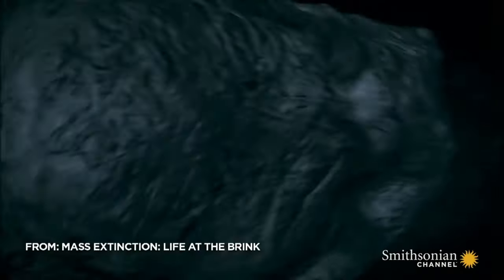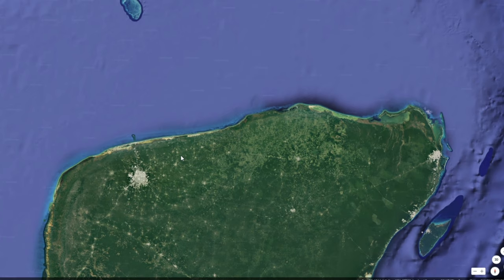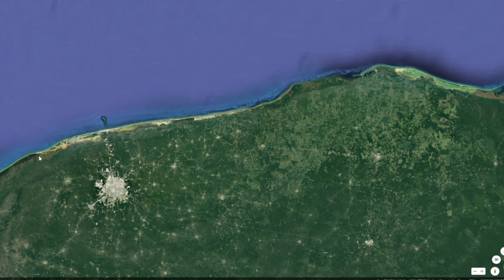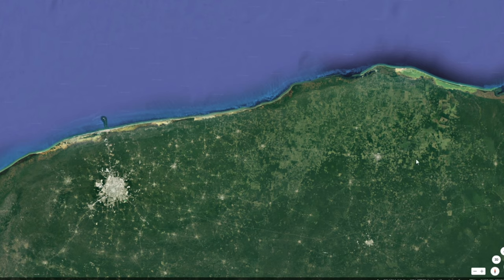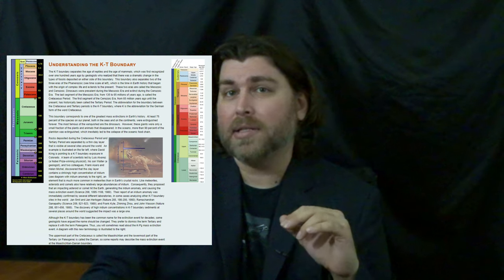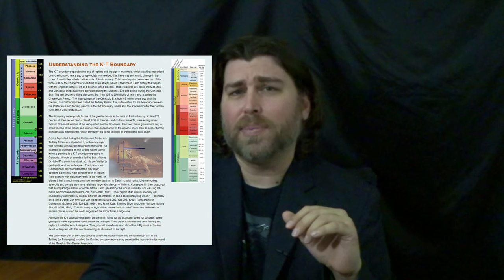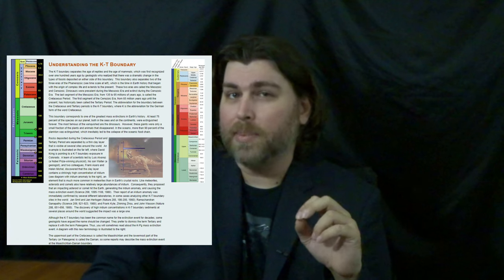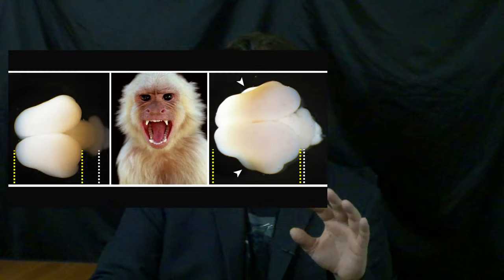Dinosaur Chicken Experiment: Unlocking the Secrets of the Evolution of the Beak through Embryos!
The Dinosaur chicken experiment.

It’s a scientific study that I’ve mentioned multiple times and a story that set the internet ablaze with rampant speculation and in some cases outright misinformation.

Yes, you requested it, and we’re going to be talking about that little genetic experiment involving chicken embryos and dinosaur-like snouts.

But first, be sure to drop a like on this video, comment below how cool it would be to have a chicken-dino of your own, smash that subscribe button and ring that bell to never miss a video.